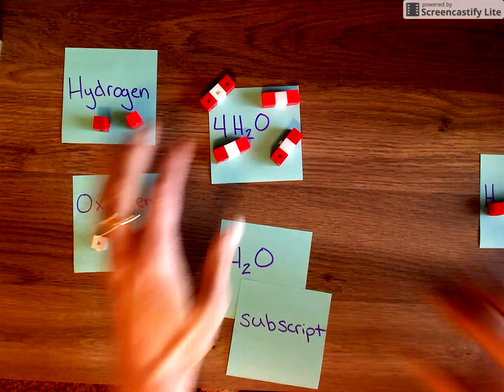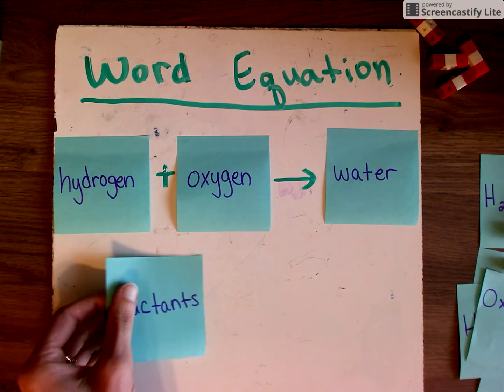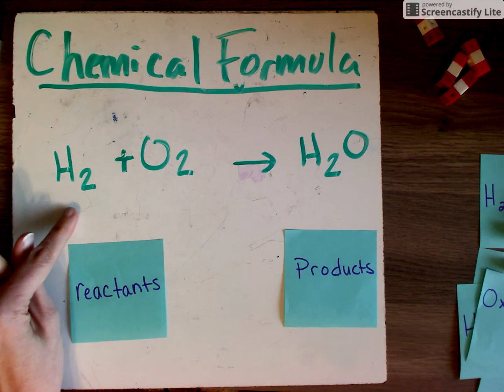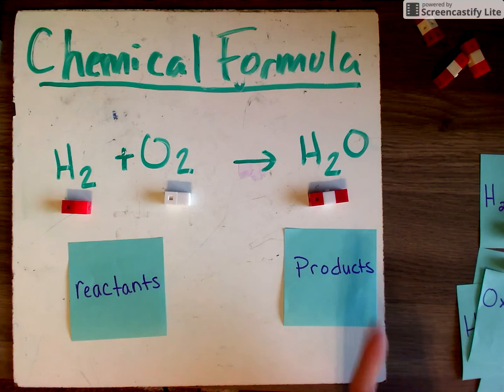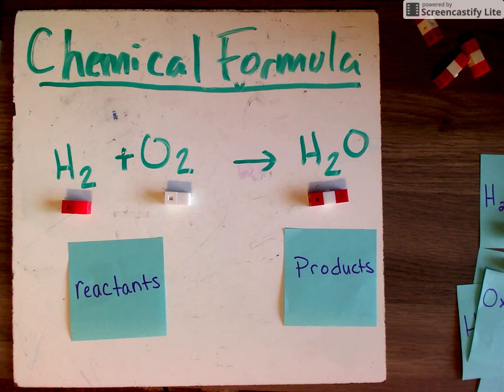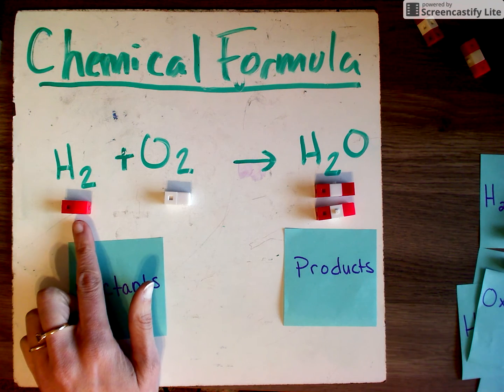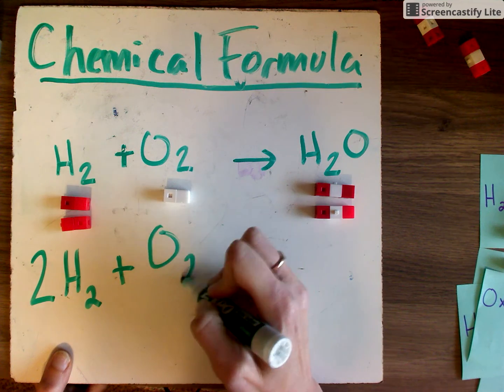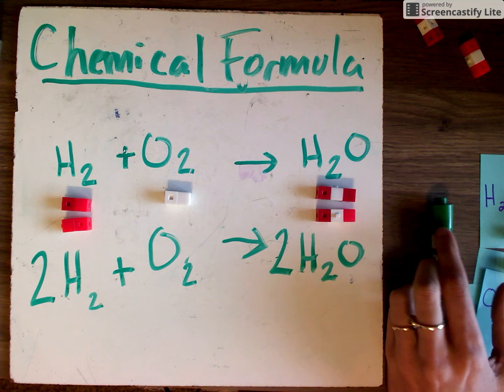Writing and Reading chemical formulas, Modeling simple chemical formulas